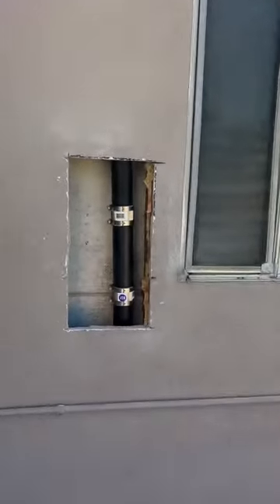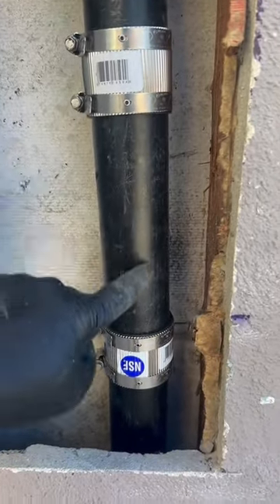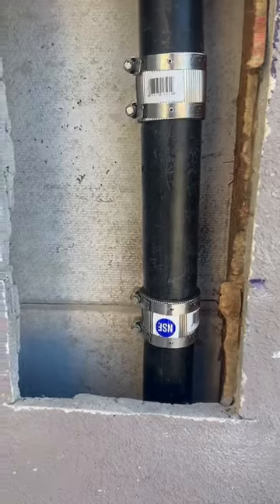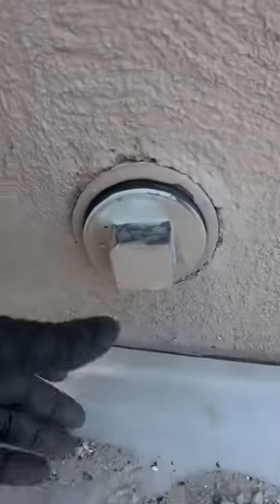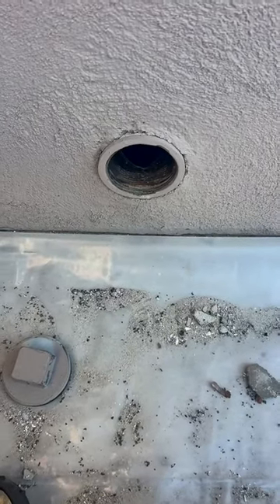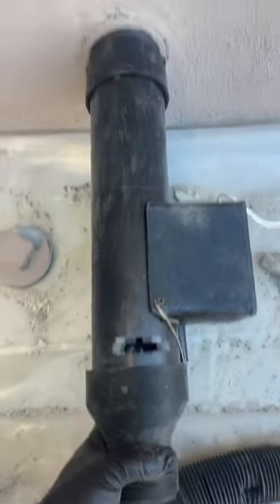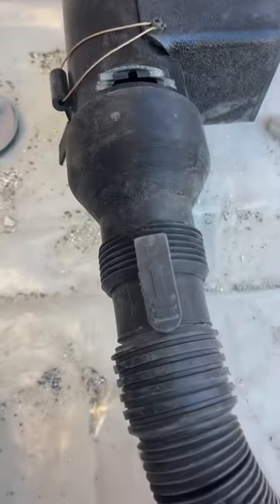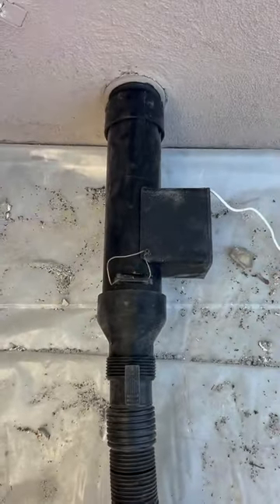2-Year Rat Infestation Mystery Solved!